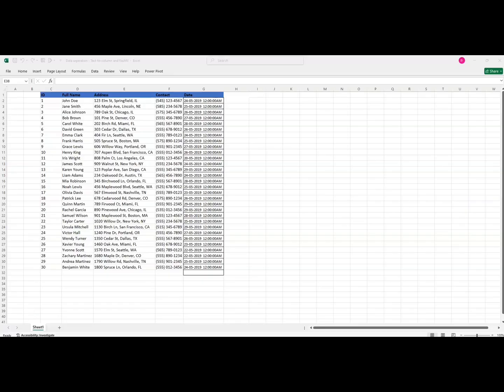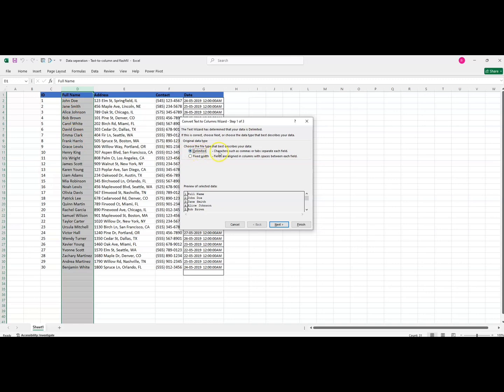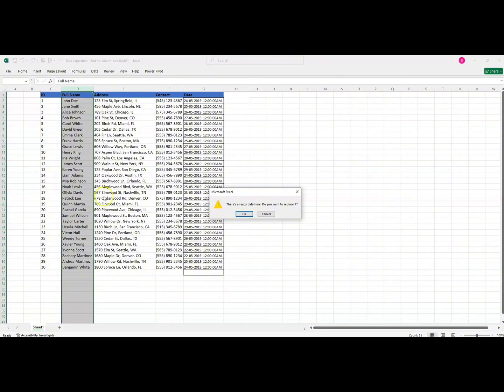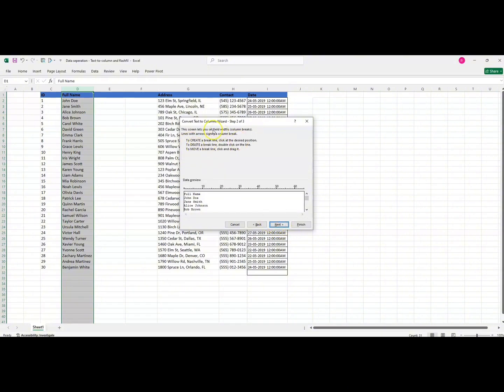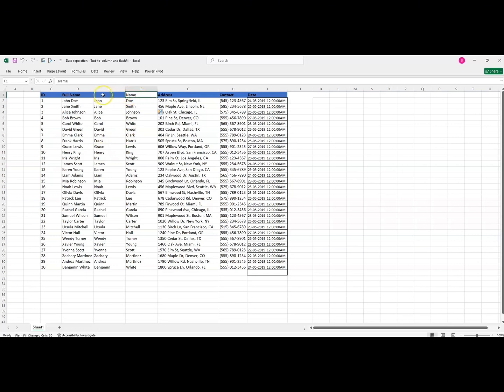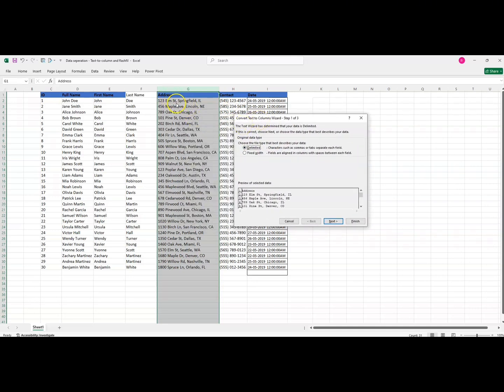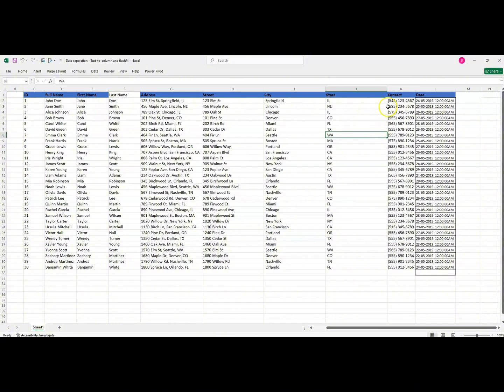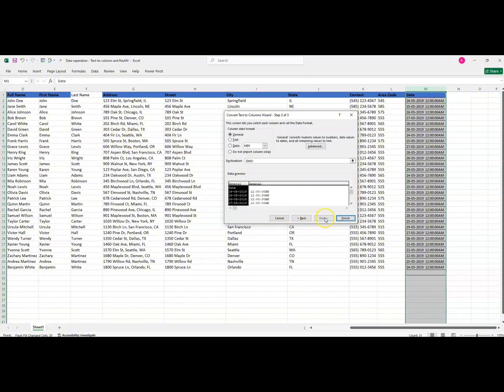How to separate data using text-to-column and flash fill.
In this video, you will be taught how to split your data using text-to-column and flashfill Microsoft Excel.